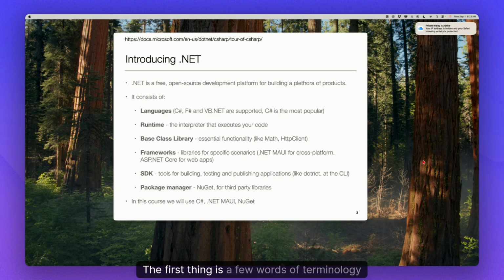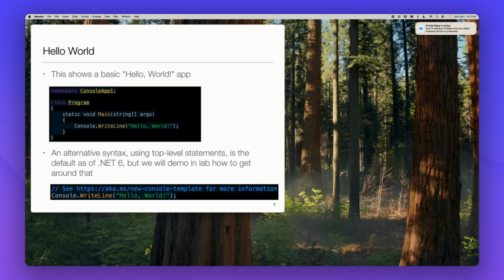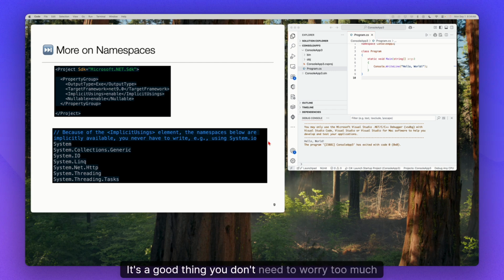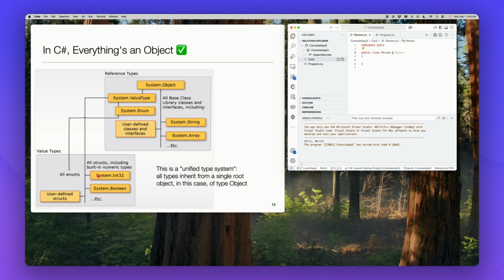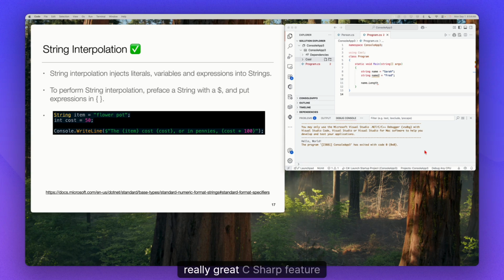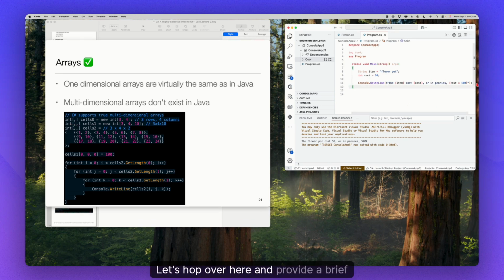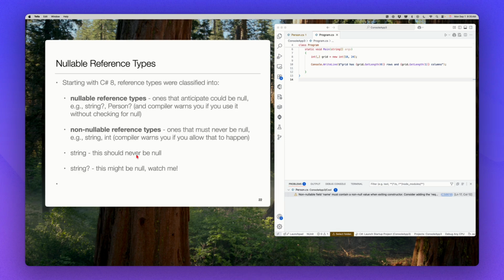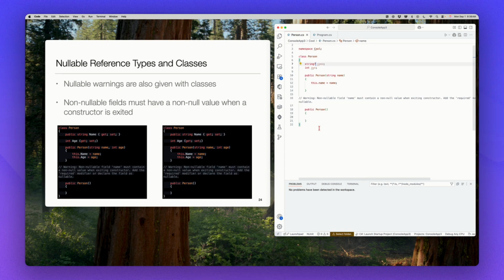CS 341 A Highly Selective Intro to C# 1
A walk-through of "A Highly Selective Intro to C#", up to and including nullable reference types